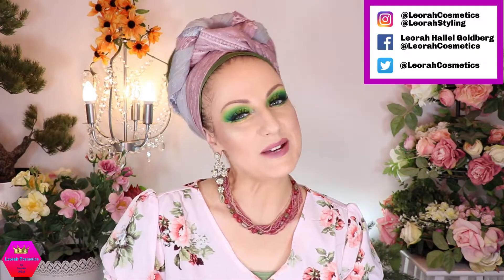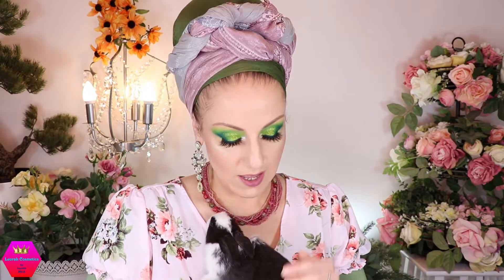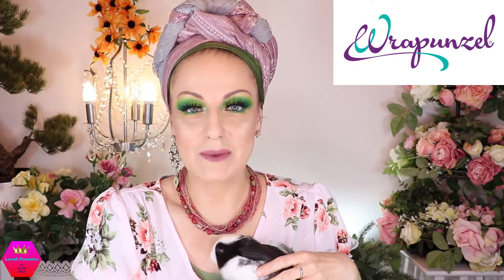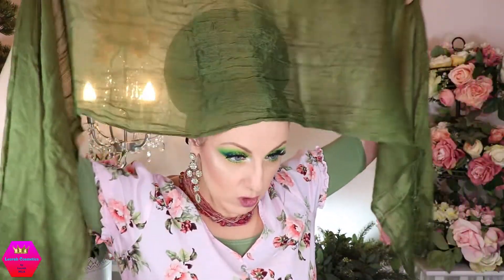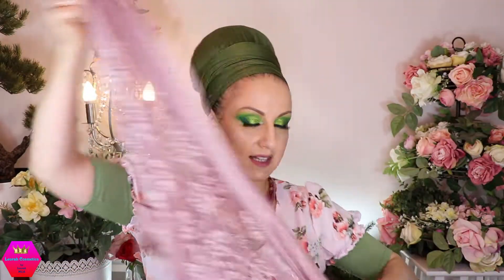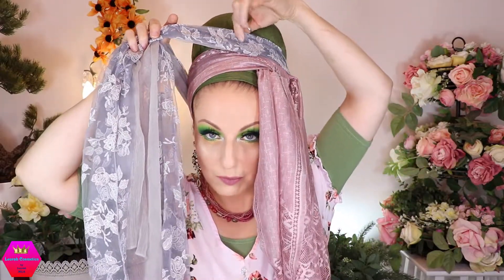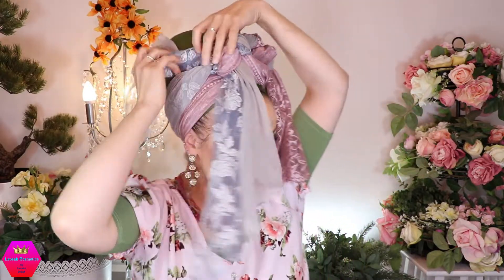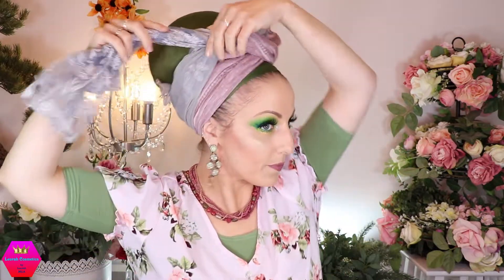The Survivor Wrap | Turban Wrapping Tutorial | Wrapunzel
Hi Everyone and welcome (back) to my Beauty & Lifestyle Channel! In today’s video I’m sharing with you a tutorial for my ‘Survivor Wrap’. I hope you’ll enjoy the video.

Please check out my current ‘Leorah Kit’ on the Wrapunzel website. I refill my kit every few months with new contents:

I'm uploading videos at least three times a week.
The content of all my videos reflects my personal opinions and experiences. If music is used in the video it is free, no-copyrighted music for content creators.

👑 SETTING POWDER, CONTOUR, BRONZER:
-Loose Powder (Transparent)
-Mineral Baked Contour (Say My Name)
-Mineral Baked Bronzer (Wannabe)

-‘Moonscape’ Highlighter (in the ‘Desert Oasis’ Palette)

👑 EYEBROWS & EYELINER:
-My Own Brow Powder Palette (High Pigment Wet & Dry Eyeshadows: 03 Satin Peach, 09 Satin Dark Chocolate, 10 Matte Hazelnut)
-‘Intense Colour’ Long Lasting Eyeliner (10 Metallic Ivy Green)
-‘Multiplay’ Eyeliner (59 light green)

-‘Lash Princess’ Volume Mascara (Black)
-‘You Better Work’ Length Definition Mascara, Waterproof (Black)
-Lash Book

👑 EYESHADOW & EYE PRIMER:
-‘Girl Scout’ Eyeshadow Palette

-‘Matte Lipstick’ (29)